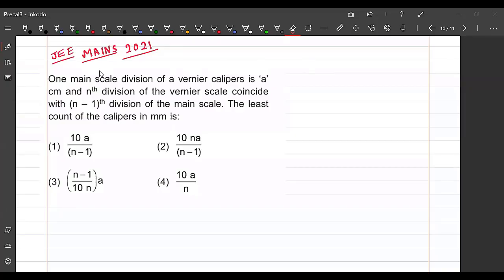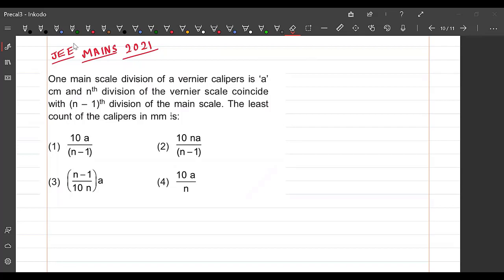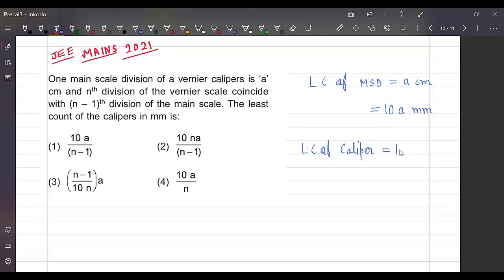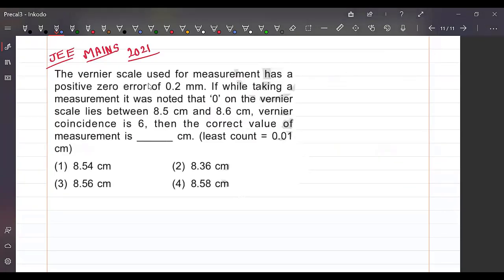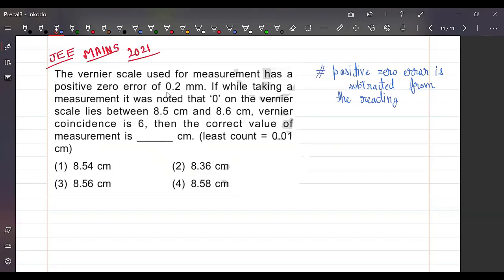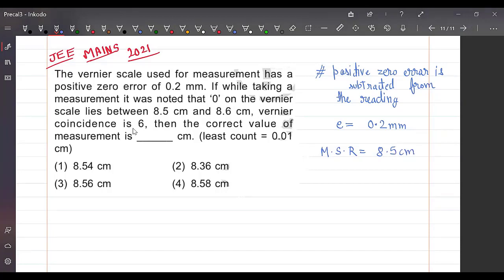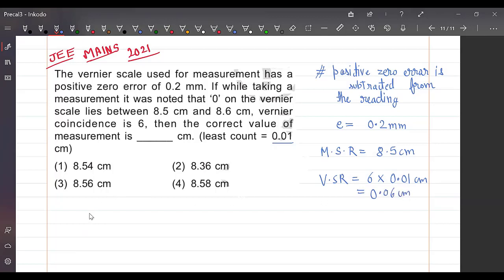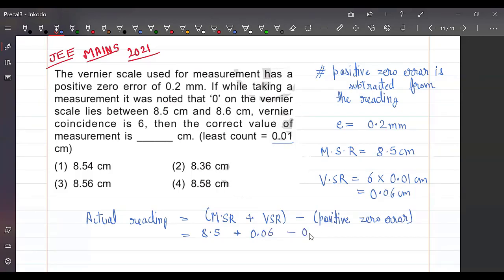TIPS AND TRICKS: JEE 2021 QUESTION SOLVED 10,11 ( Measurements )